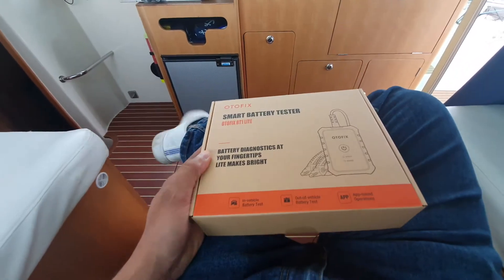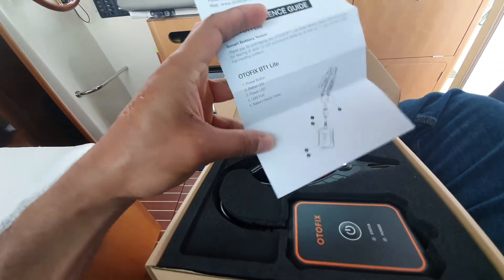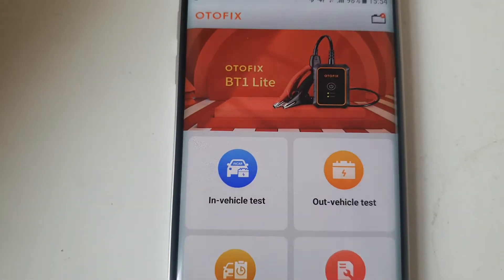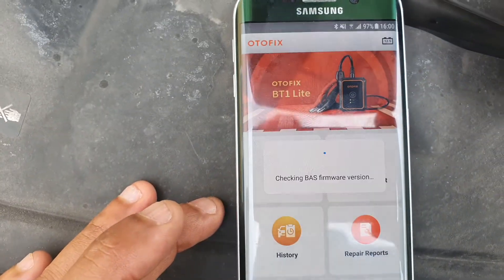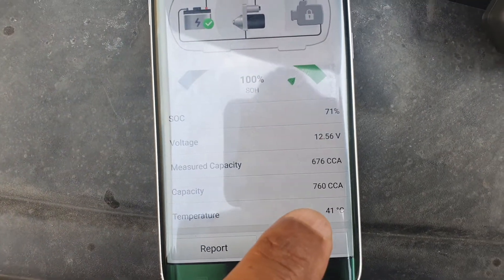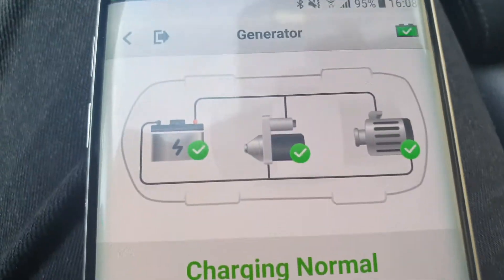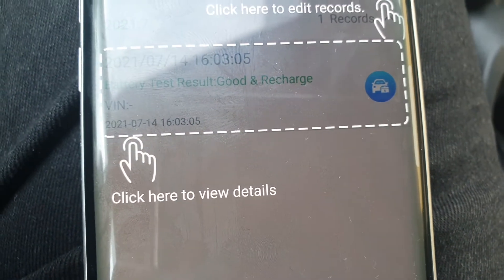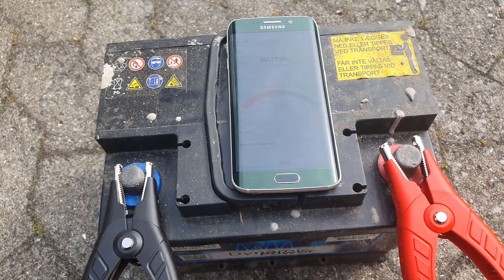Battery tester : BT1 lite by OTOFIX- demonstration and final thoughts.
Made by OTOFIX and powered by AUTEL.
An easy carry-on instrument for 12v, 6V  and 24v diagnostics, both in and out of the vehicle.
Opinion: Easy to use and worth every penny.